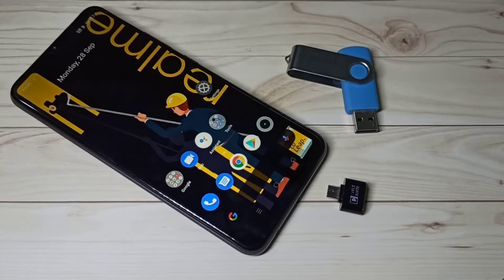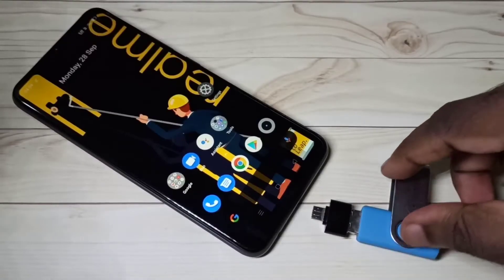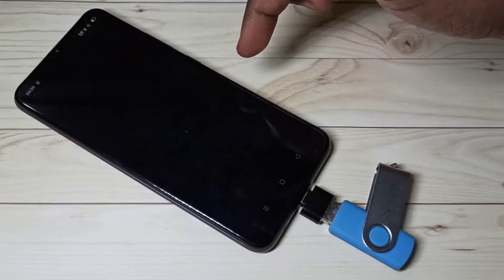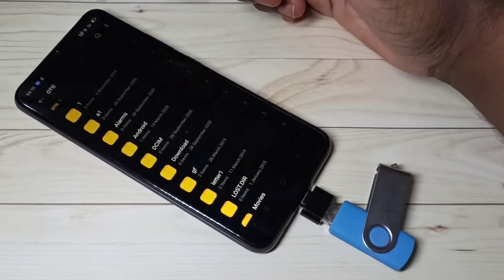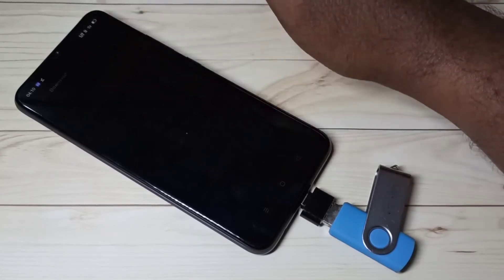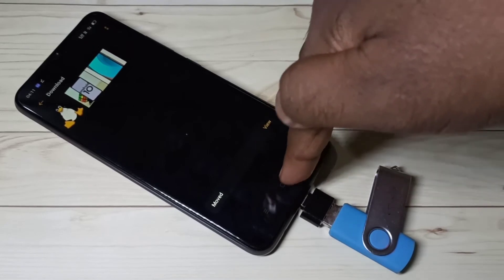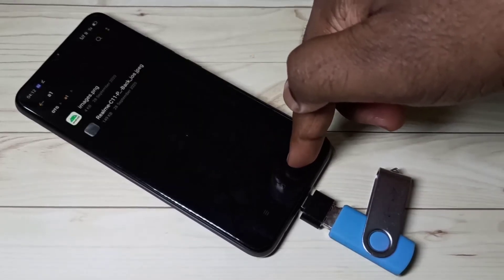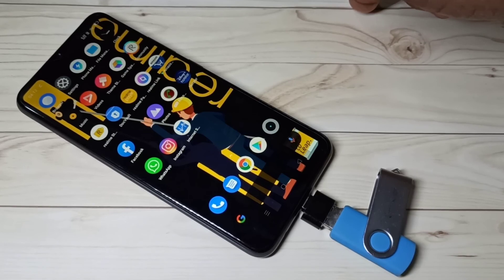How to Connect PEN DRIVE to REALME C12 and Transfer IMAGES, VIDEO, AUDIO & any File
Copy IMAGES VIDEO AUDIO & any File